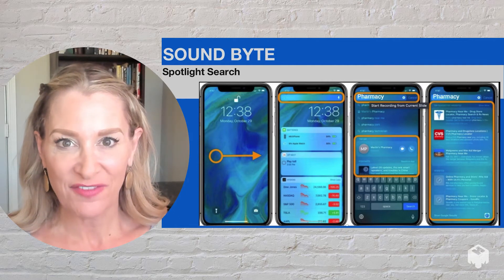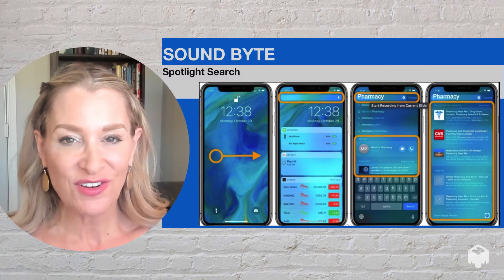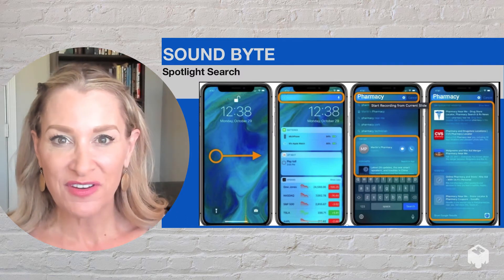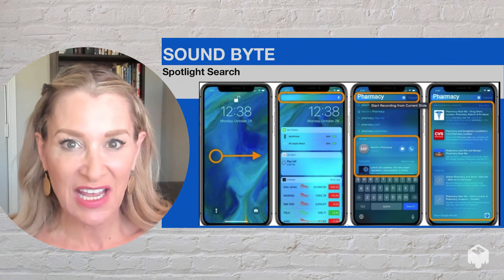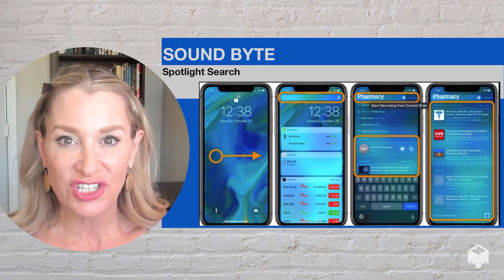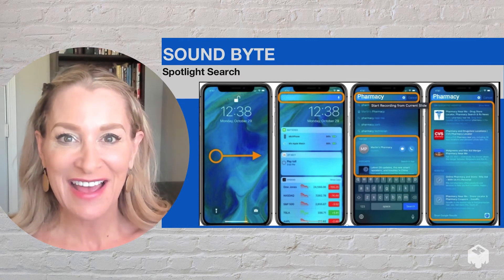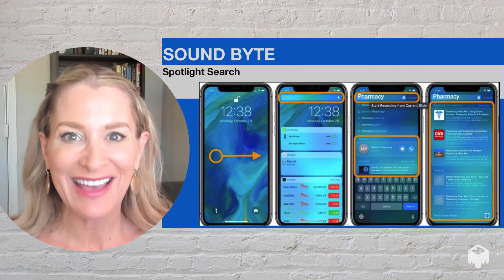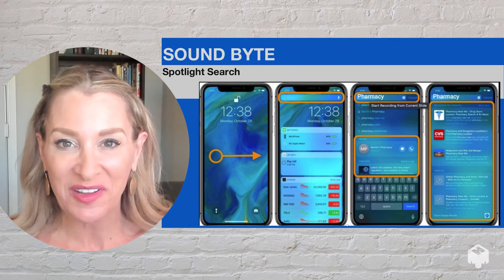Sound Byte- Search!